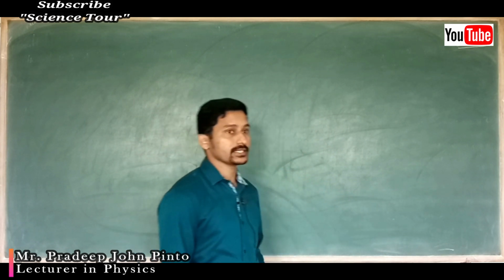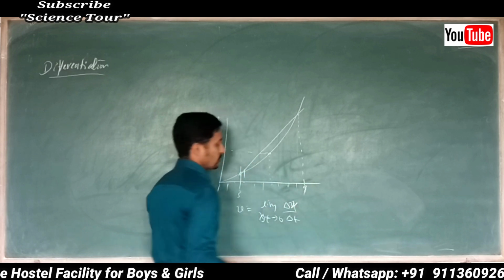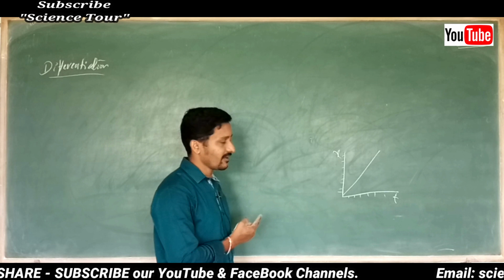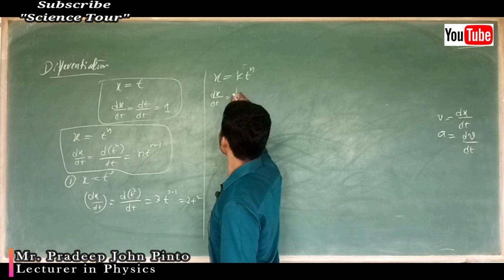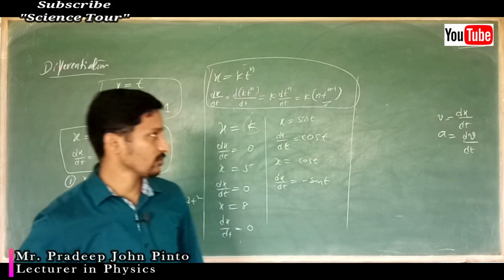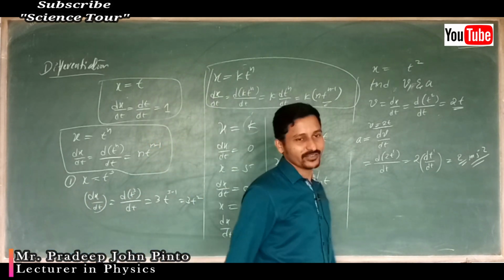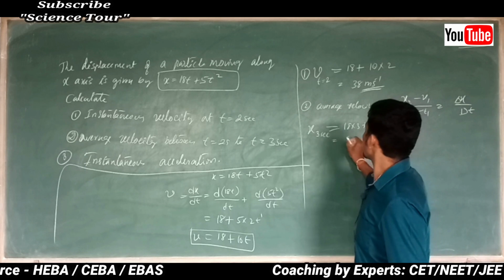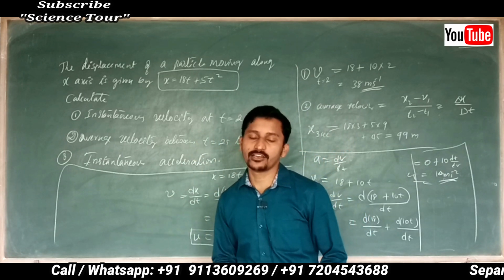Motion in a Stright Line | Diffrentiation | Class 11 Physics Online | Pradeep Pinto | Science Tour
COMMERCE: CEBA/HEBA/EBAS

SCIENCE:  PCMB/PCMC/PCMS